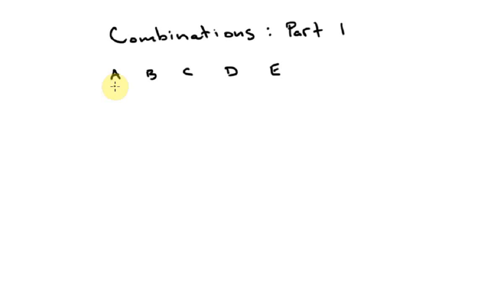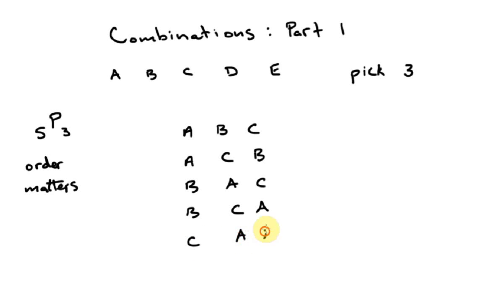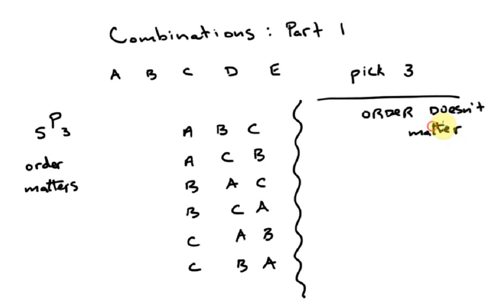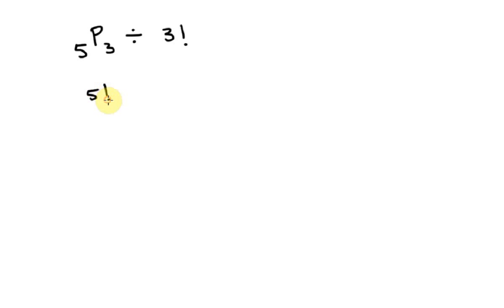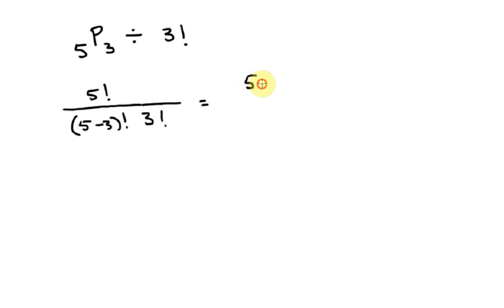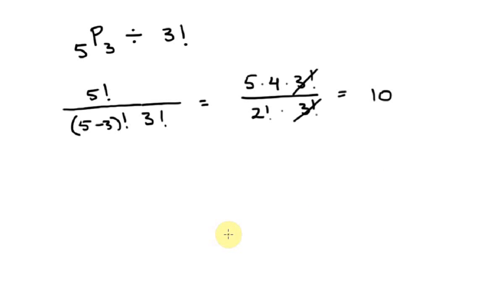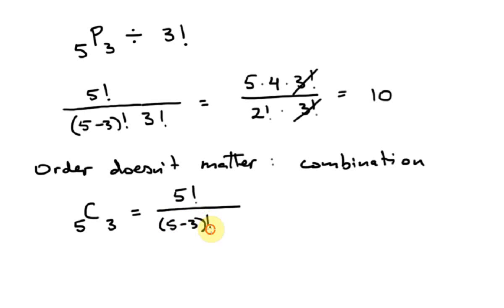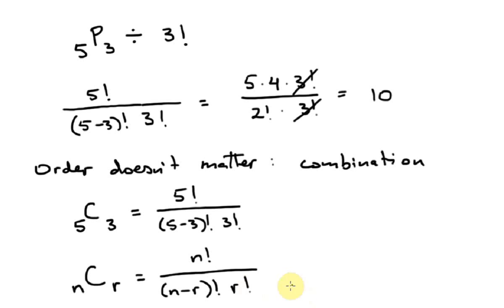Combinations - Part 1